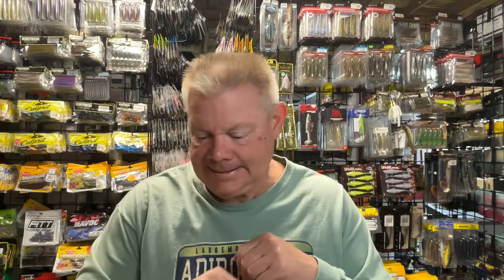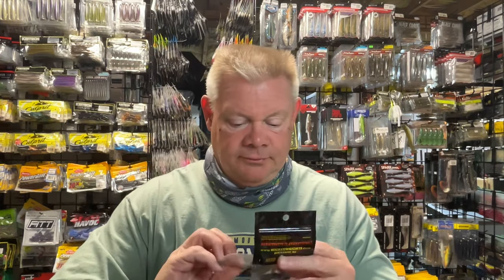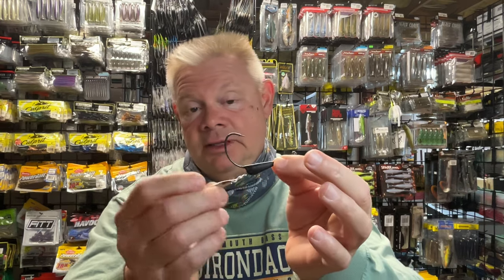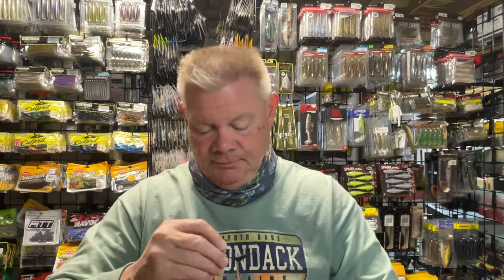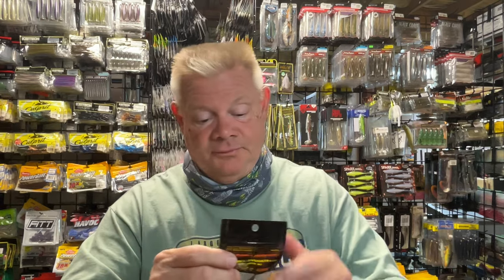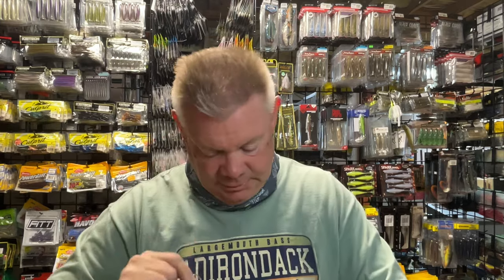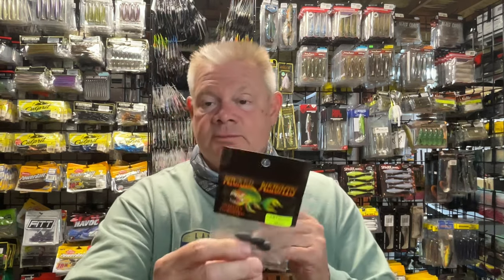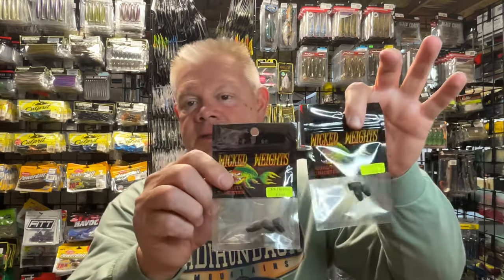Wicked Weights Order! Underspins! Ned Heads! Flipping Weights!